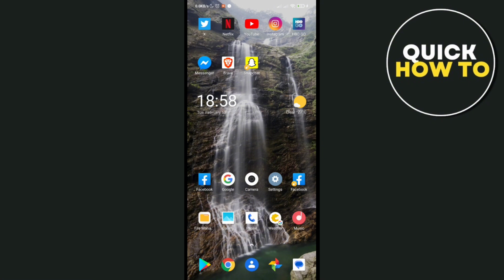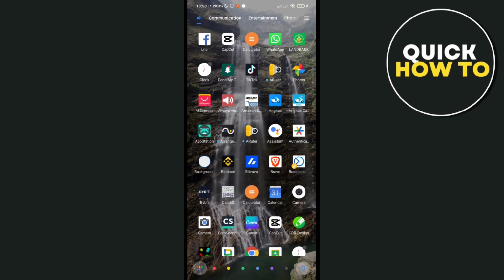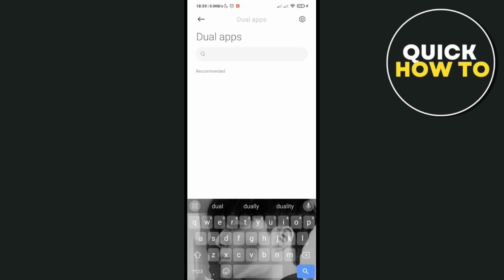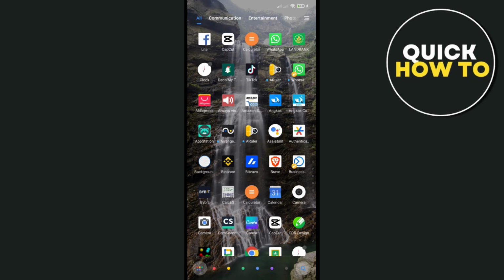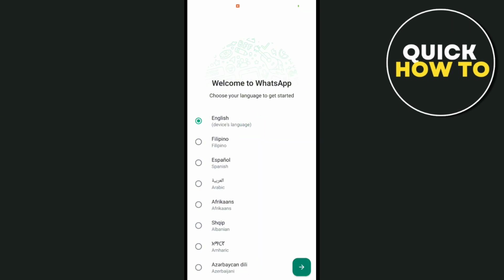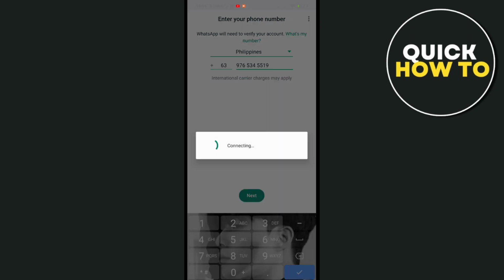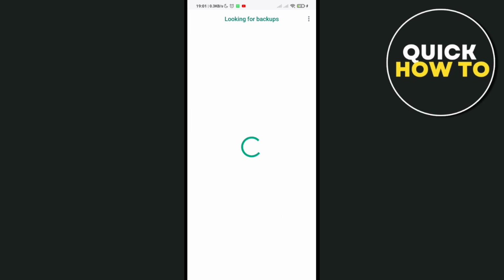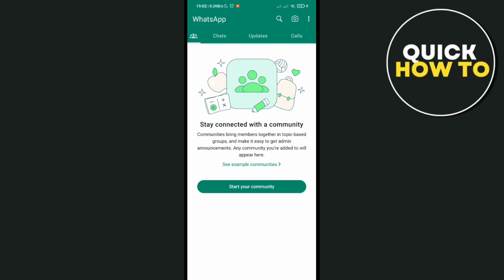How To Link Two Whatsapp Accounts On One Phone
Learn How To Link Two Whatsapp Accounts On One Phone